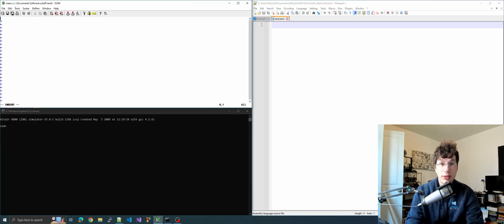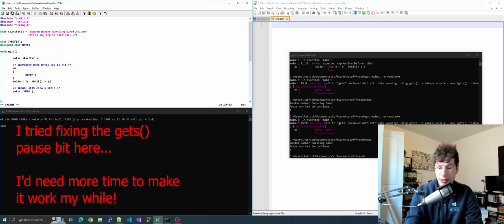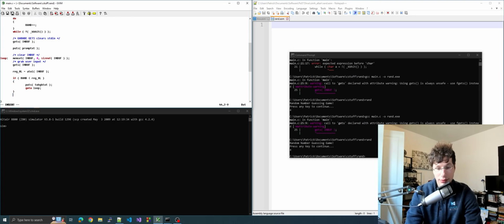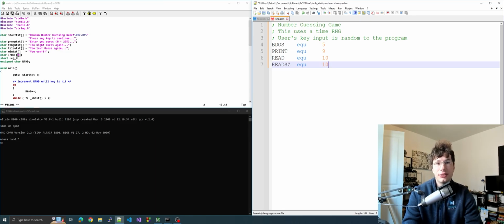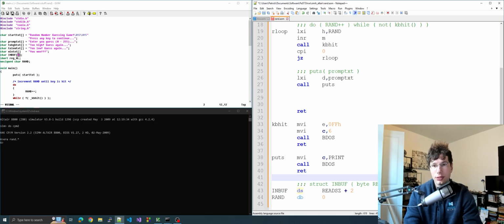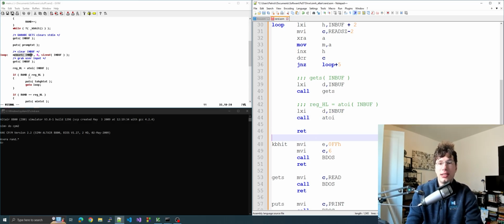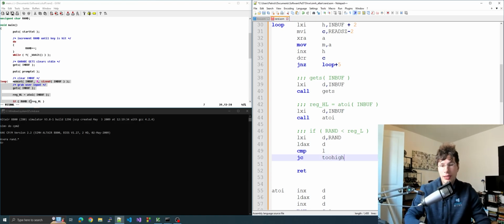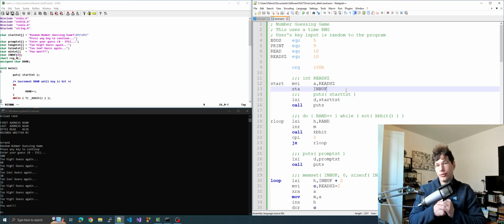8080 Assembly Programming: LET'S MAKE A GAME (Number Guessing Game)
In this video, I walk you through on how to make a random number guessing game in 8080 assembly!
I show you how I workshop the concept in C with 8 bit assembly in mind, then use that as a framework to build the assembly code from.
I show how I do input/output, atoi, simple random number generation, and inequalities in 8080 assembly in a short, practical program.